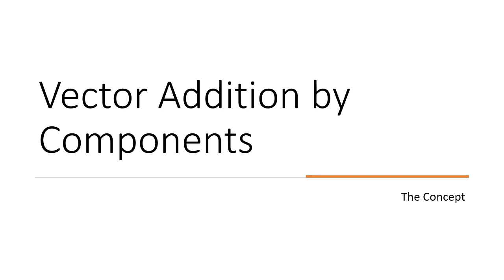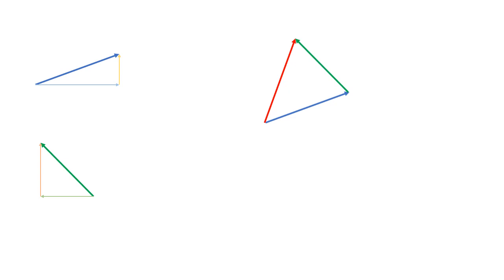Vector Addition Concepts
This video illustrates the concept that vectors can be added by breaking them into perpendicular components, then adding the components.